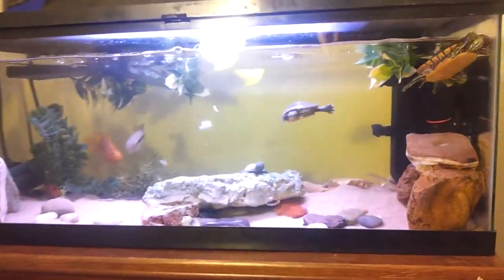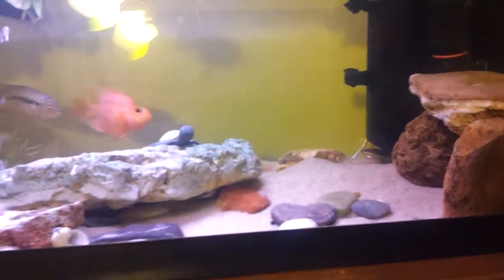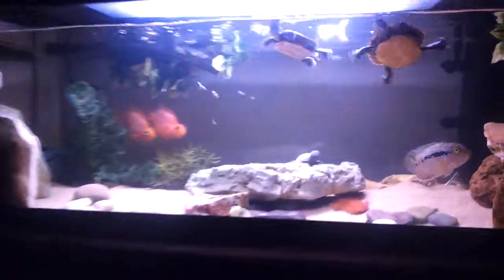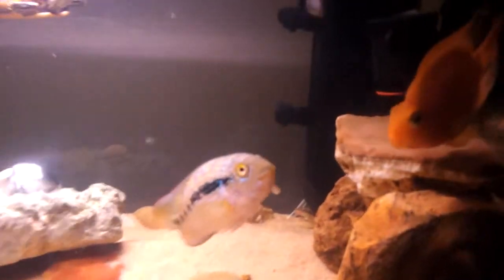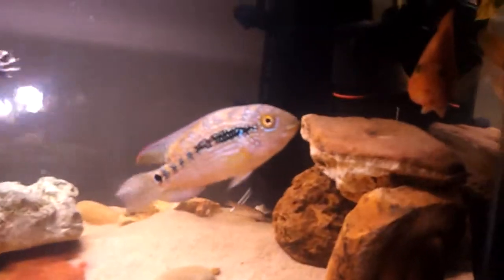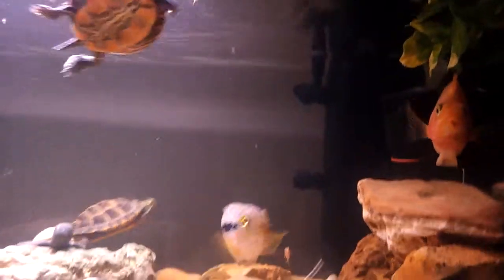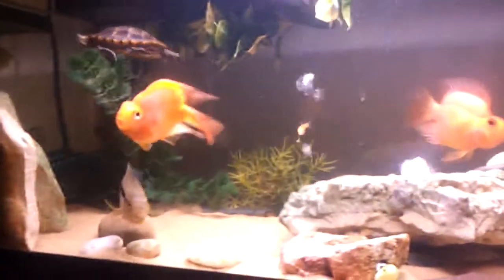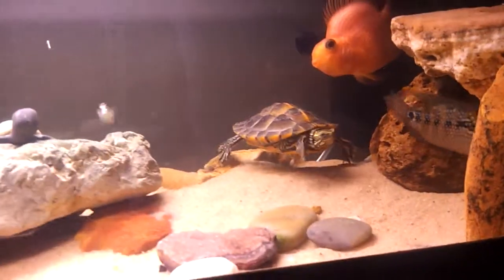Carbon in filter: 25 hours later